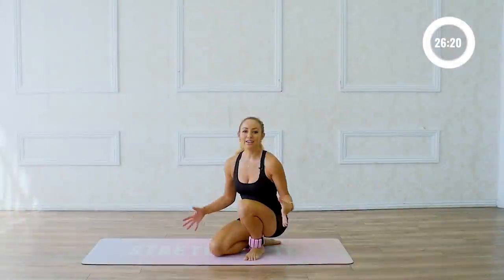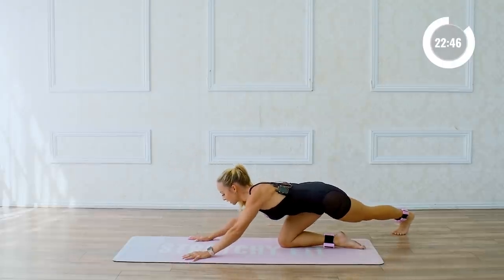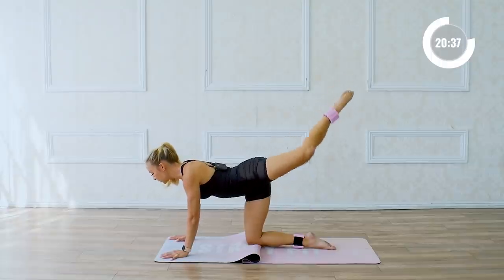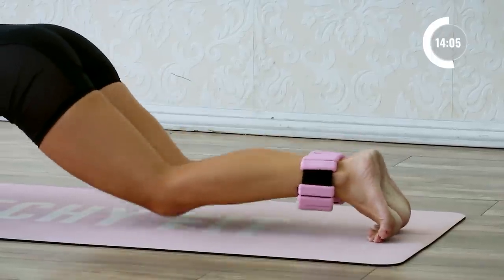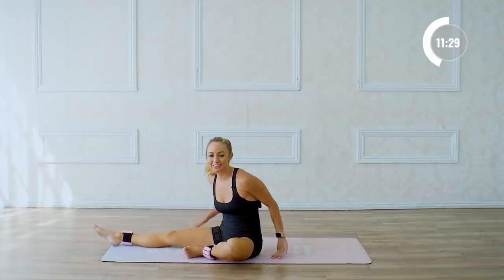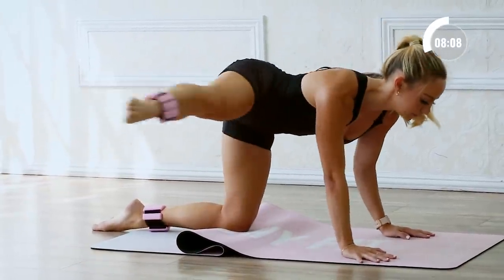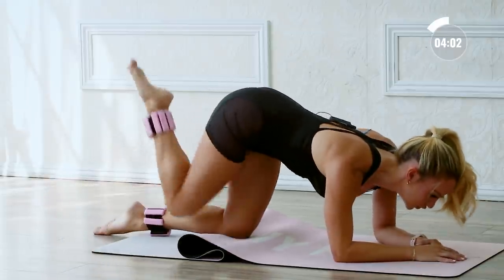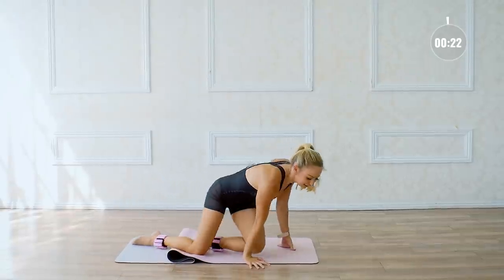30 Min Booty Build and Thigh Sculpt (Home Barre Workout)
Hi Love!

Day 4 of your Barre Booty Lift Series is a lower body focus on BOOTY BUILDING + Thigh Sculpting from home.🔥 Build, lift + round out your booty while sculpting and toning your inner and outer thighs! You don't need any equipment at all, and best of all, this workout can be done right from the comfort of your home. If you're craving an added burn, pop on optional ankle weights for ultimate sculpting power 💥

Optional Equipment: ankle weights (1 lb each)

🙏 Are you enjoying my workouts? I LOVE coffee! ☕️ Buy me a cup and Ill take it as a thank you :)

FREE CHALLENGES!